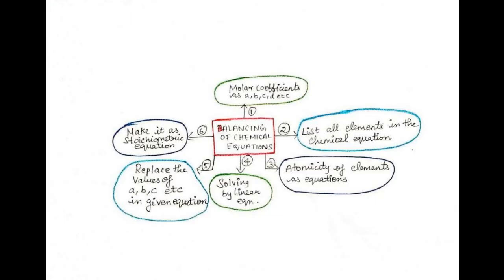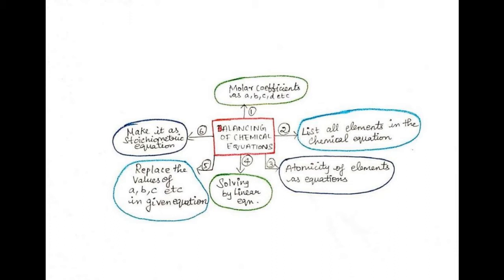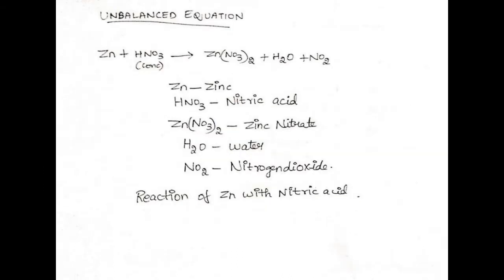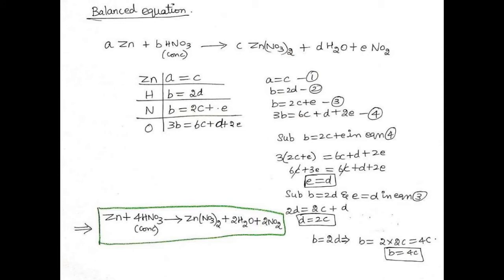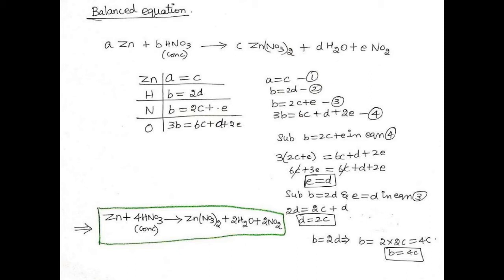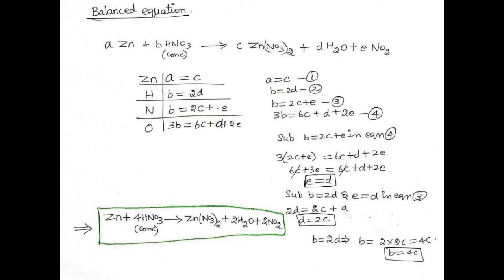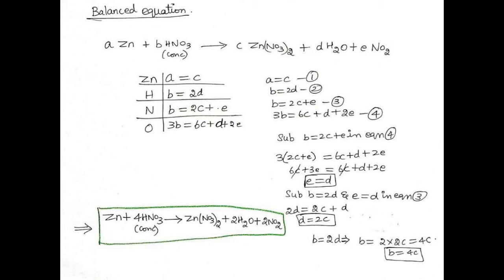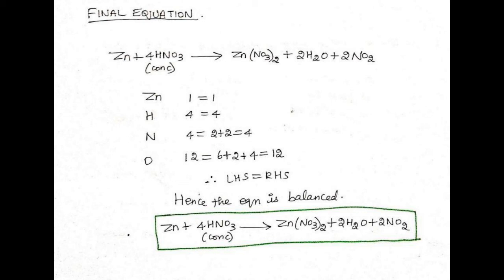Reaction of Zinc with Nitric acid 48